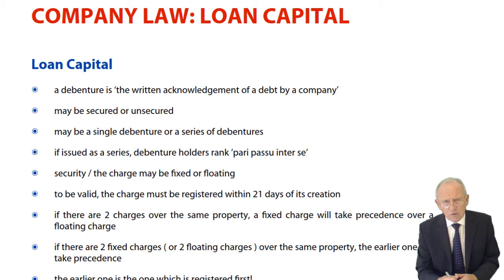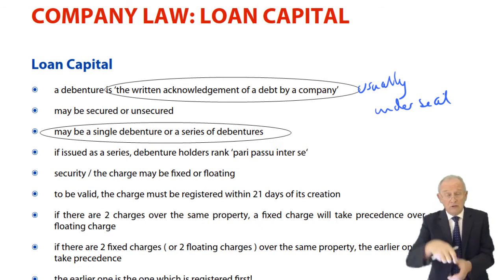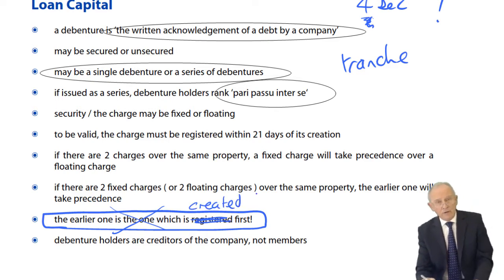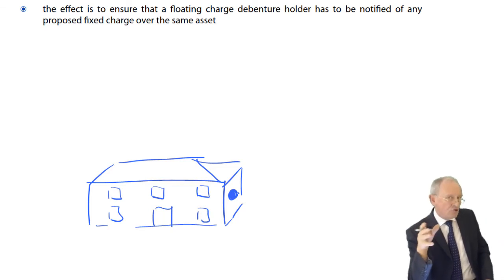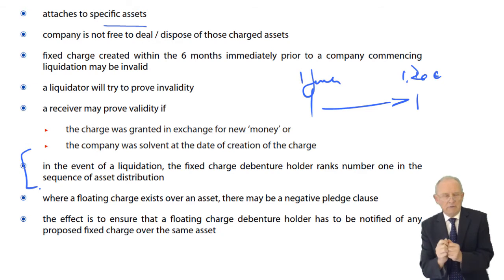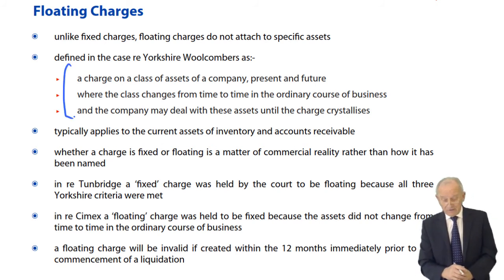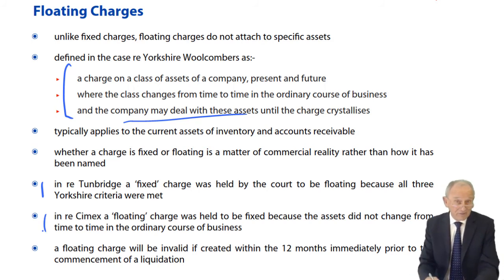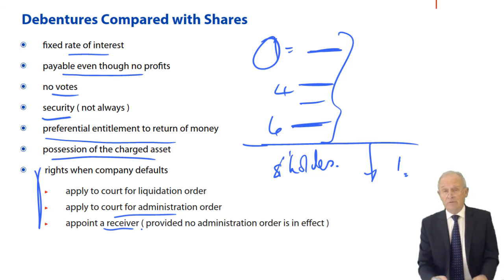Loan Capital - ACCA Corporate and Business Law (LW) (ENG) (GLO)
Loan Capital - ACCA Corporate and Business Law (LW) (ENG)

Free lectures for the  ACCA Corporate and Business Law (LW) (ENG)

Please go to opentuition to post questions to ACCA LW Tutor, we do not provide support on youtube.